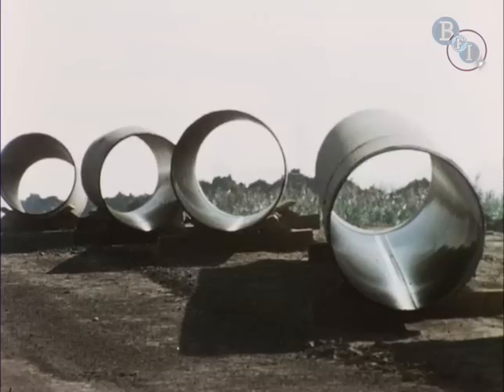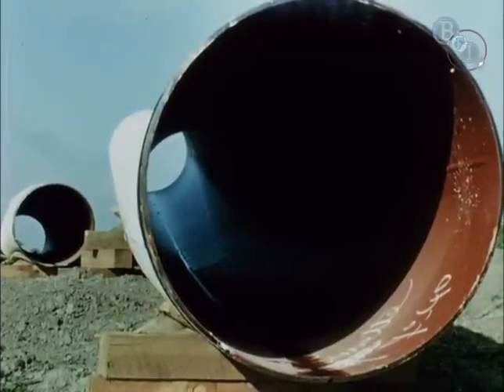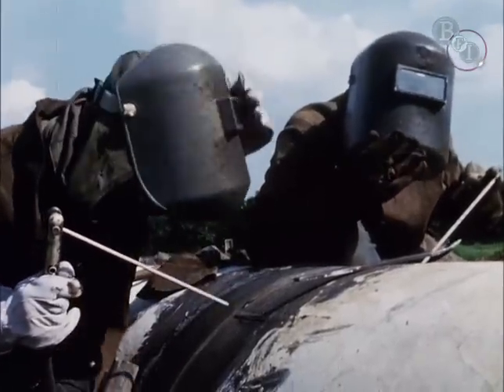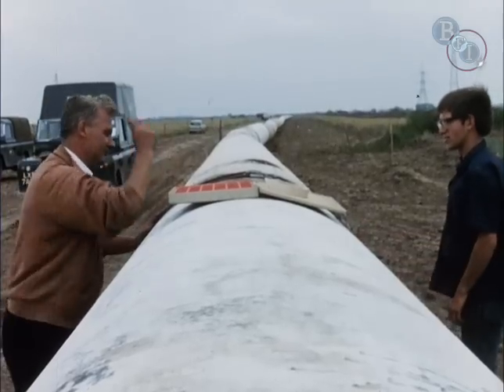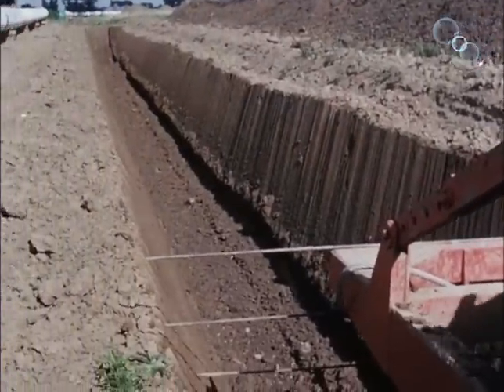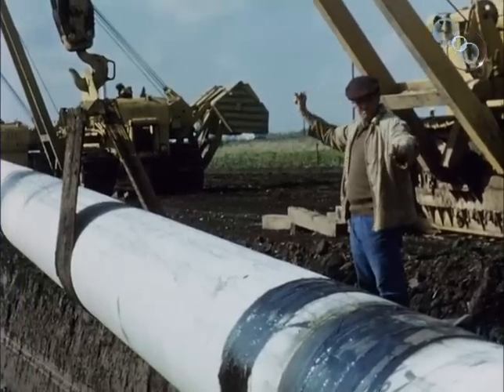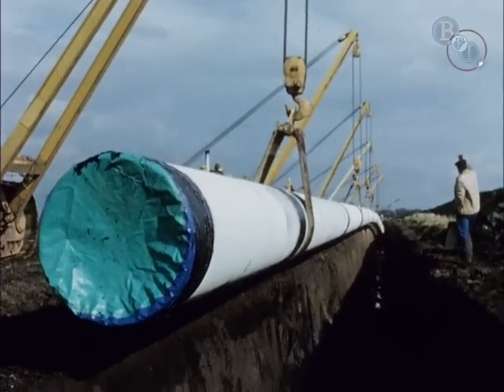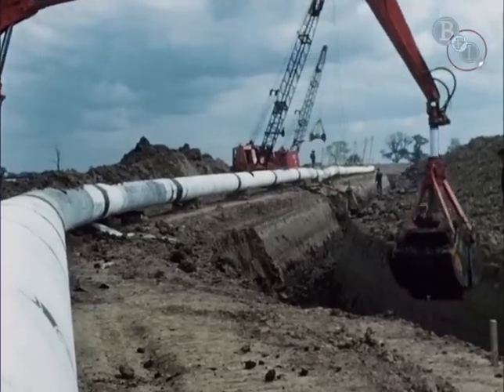Pipeline Through the Fens (1968) - extract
This striking documentary focuses on the construction of the hidden conduit for North Sea gas lurking under the picturesque Norfolk fenland. 'Pipeline Through the Fens' was filmed during the 12 weeks in 1968 it took to lay 43 miles of pipeline under the county.

The film (made on behalf of The Gas Council) focuses on the considerable engineering achievement involved in linking sections of pipe (each one 40 feet long, 36 inches wide and weighing 4.5 tons) and burying them 9ft below the surface. The workers scrupulous care is understandable - you really wouldn't want to be trying to find a leak later on! (Emma Bonsall)

All titles on the BFI Films channel are preserved in the vast collections of the BFI National Archive. To find out more about the Archive